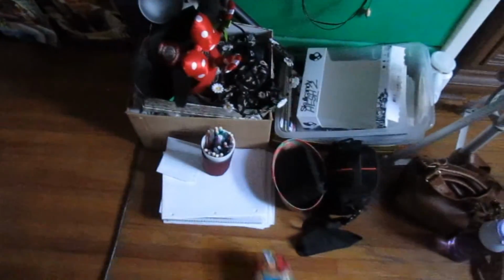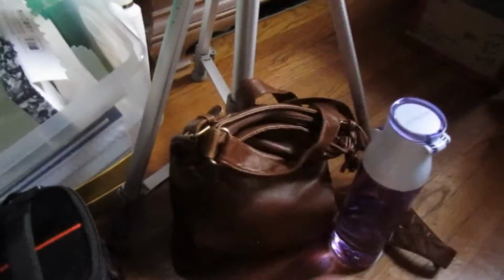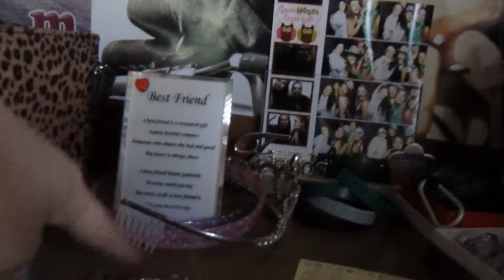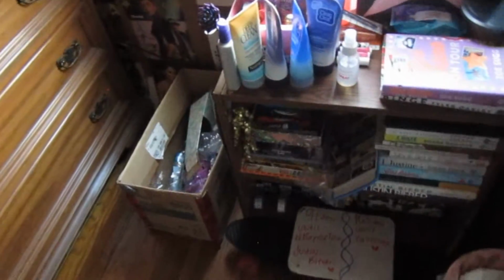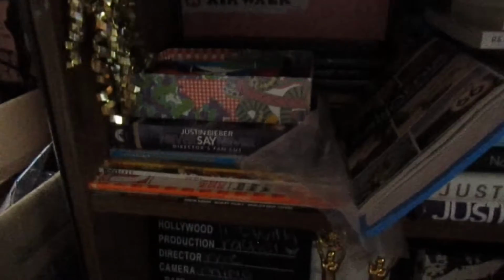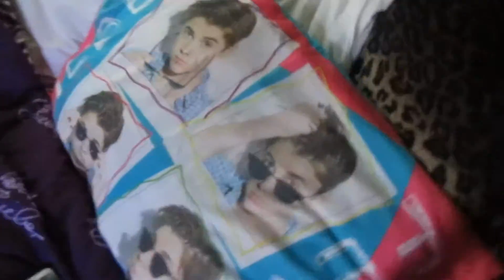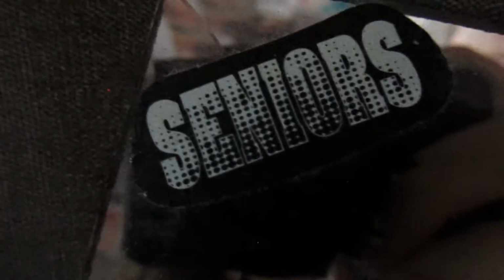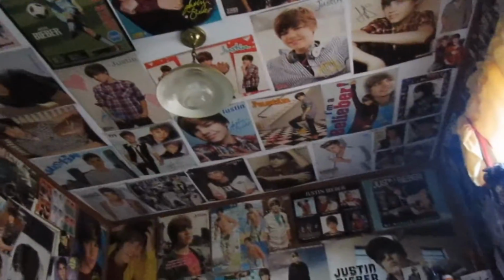ROOM TOUR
after years of people requesting this from me, i finally did it.